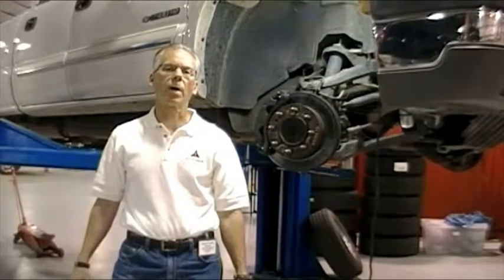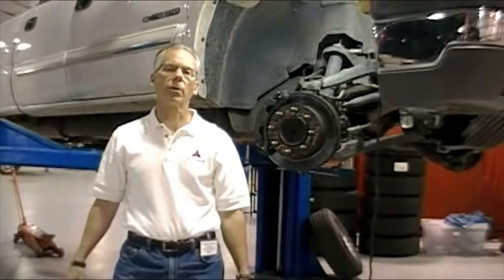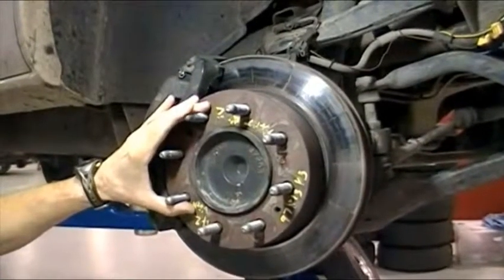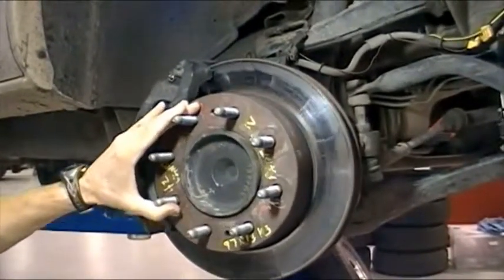Lightweight Rotor Testing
Affinia lightweight rotor testing prepared for NHTSA